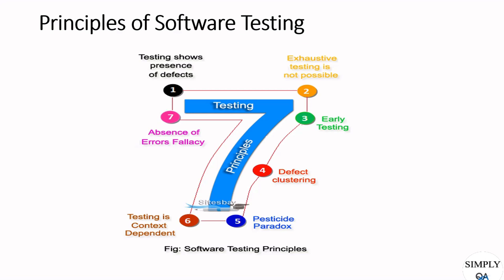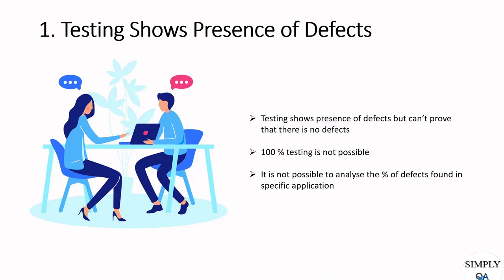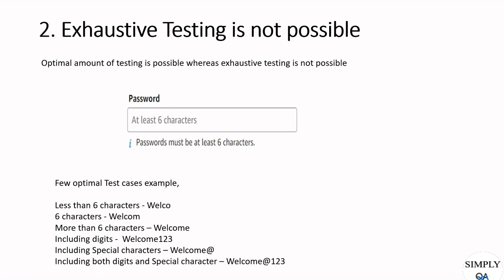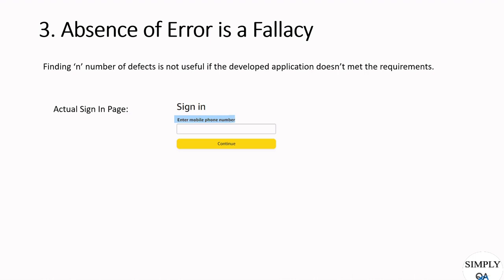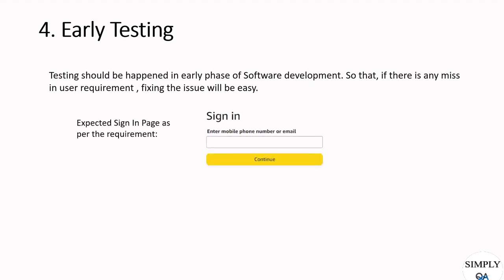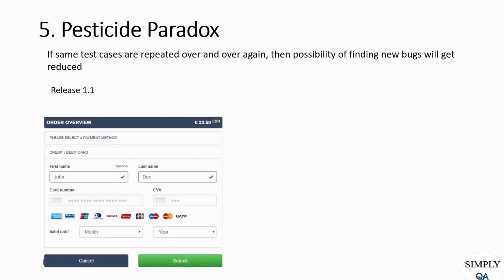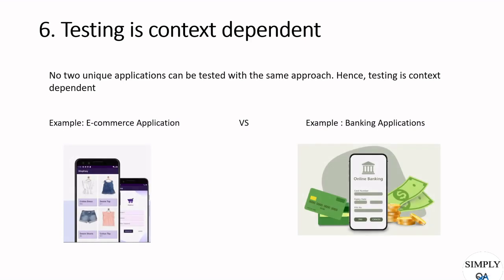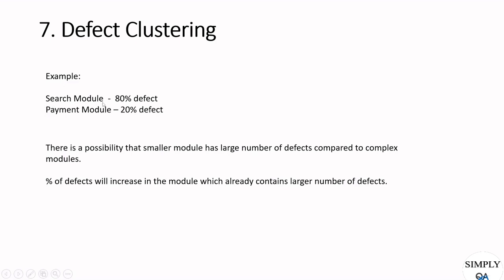Manual Testing Tutorials | Part 2 | 7 Software Testing Principles with Real Time Examples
Hey All! In this video, we will understand the 7 Software Testing Principles with examples. Below are the topics covered,

1. Testing shows presence of defects
2. Exhaustive testing is not possible
3. Absence of error is a fallacy
4. Early testing
5. Pesticide paradox
6. Testing is context dependent
7. Defect clustering